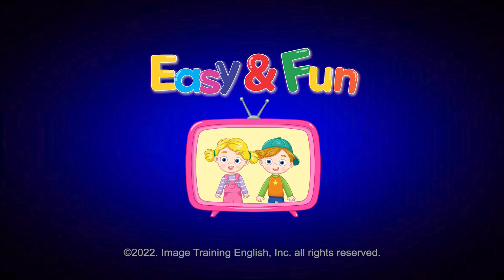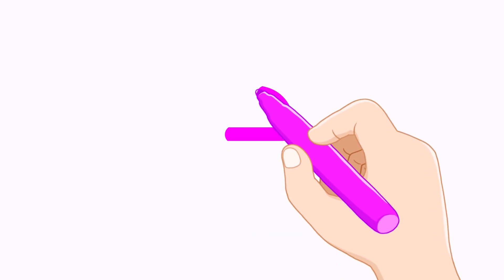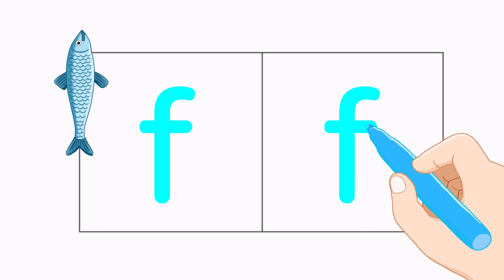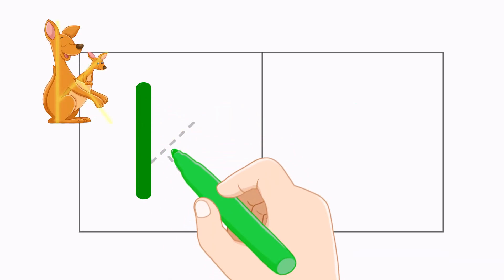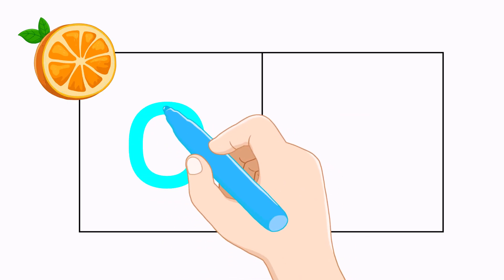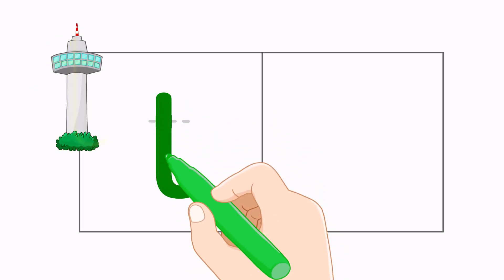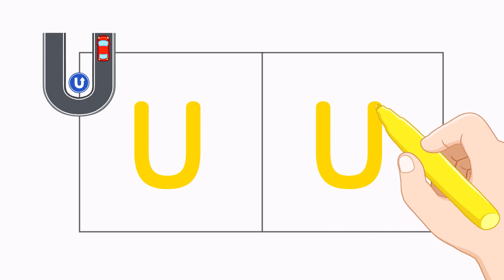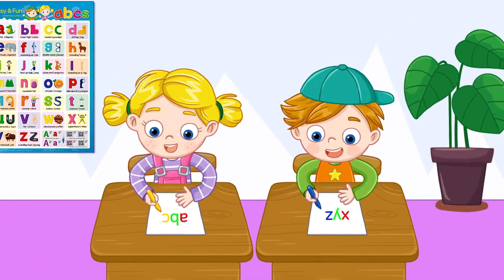알파벳 쓰기 | 소문자 | ABC챈트 | ABC송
알파벳 소문자 쓰기를 ABC 챈트를 따라 부르며 쉽고 재미있게 연상 학습할 수 있도록 만든 영상입니다.

플래시카드 대문자 A4 사이즈 PDF파일 다운로드

플래시카드 소문자 A4 사이즈 PDF파일 다운로드

플래시카드 대문자(양면) PDF파일 다운로드

플래시카드 소문자(양면) PDF파일 다운로드

쉽고 재미있는 ABC노래 대문자 간단율동 해설 PDF파일 다운로드

쉽고 재미있는 ABC노래 소문자 간단율동 해설 PDF파일 다운로드

쉽고 재미있는 ABC노래 재생 QR코드 다운로드

쉽고 재미있는 ABC노래 대문자 율동 버전 MP3파일 다운로드

쉽고 재미있는 ABC노래 소문자 율동 버전 MP3파일 다운로드

쉽고 재미있는 ABC노래 MR(반주)파일 다운로드

저희 알파벳 노래를 부르거나 율동 영상을 만들어 유튜브에 업로드 해주세요. 유튜브 광고 수익에 저희가 관여하지 않겠습니다.
고음질 MR, 2절 노래, 각종 영상 소스 등이 필요한 분은 메일을 주세요.